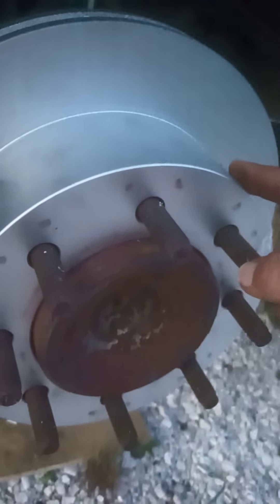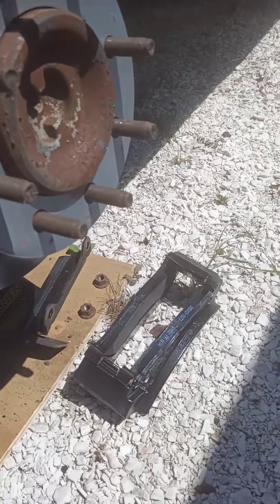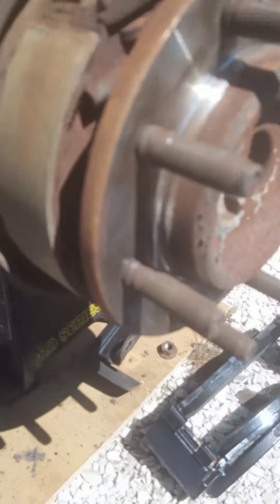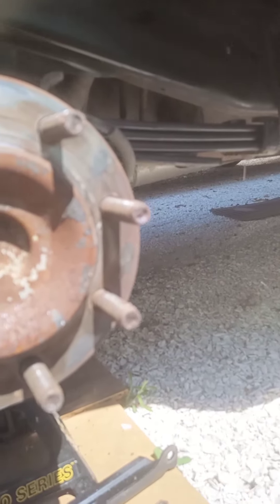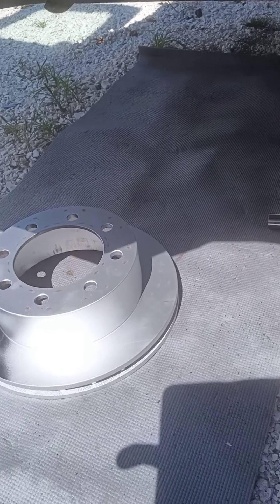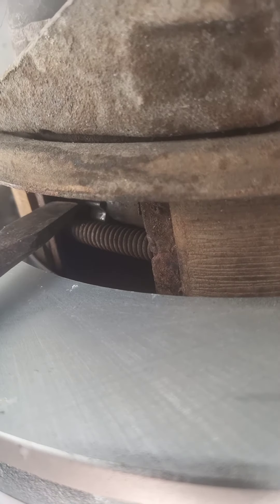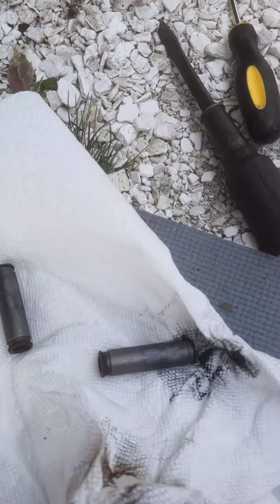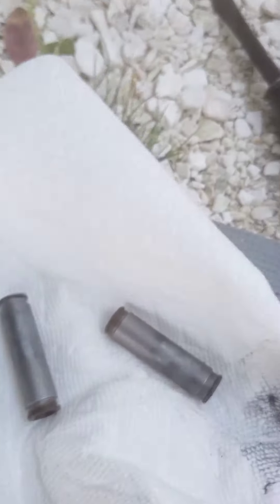e 250 e brake adjustment + rotors and pads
adjusting the mechanical only e brake set up as well as installing new pads and rotor